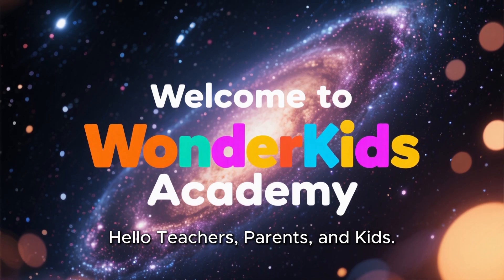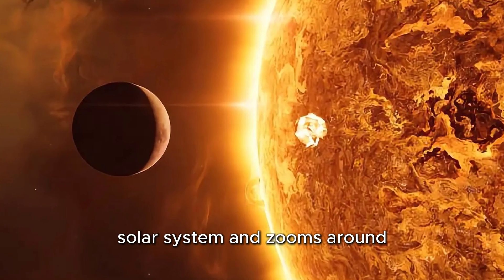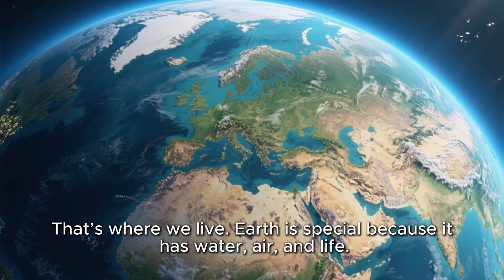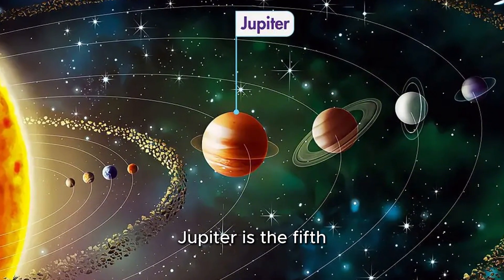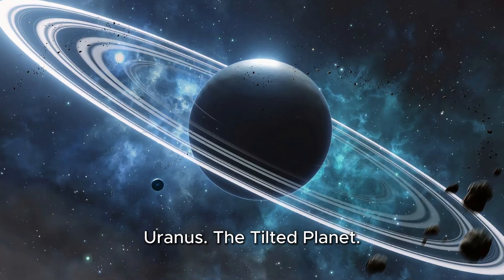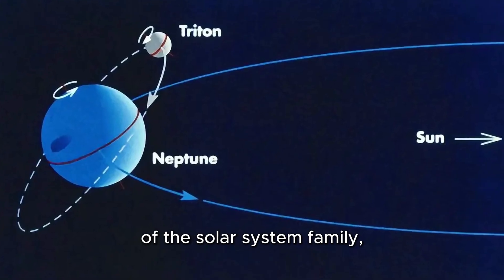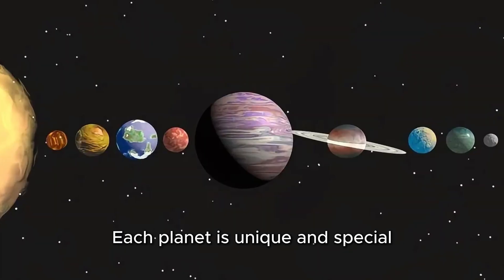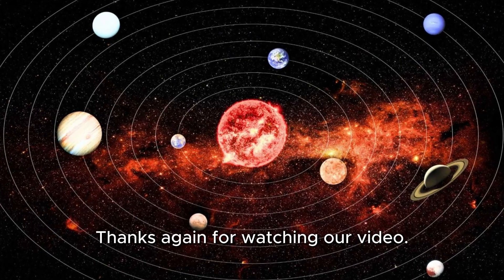Exploring the Planets of Our Solar System - Adventure for Young Kids, Kindergarten, and Preschoolers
This video is made just for young kids, Preschoolers and Kindergarten like you! Let's explore, play, and discover amazing things together.

Welcome to Wonder Kids Academy! In our video, we’re going on a super fun adventure through outer space to learn all about the planets of the solar system! From the hot and shiny Mercury to the cold and icy Neptune, we’ll visit each planet and discover what makes them special.

Kids, preschoolers, and kindergarten friends will love learning how planets spin, how big they are, and where they live in our solar system! 🌍🪐 You’ll meet Earth, our home, and learn about Mars, the red planet! Get ready for twinkling stars, flying rockets, and colorful space fun that makes learning exciting and easy to understand.

This educational adventure is perfect for curious young minds who love to explore and imagine! So grab your space helmets and come join us for a magical journey among the planets!